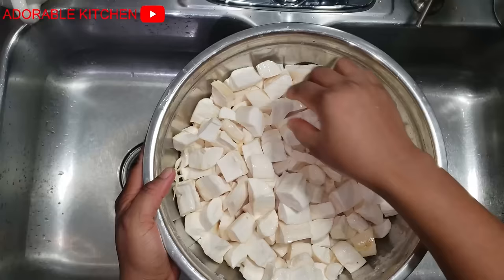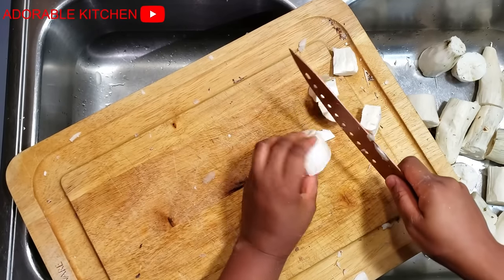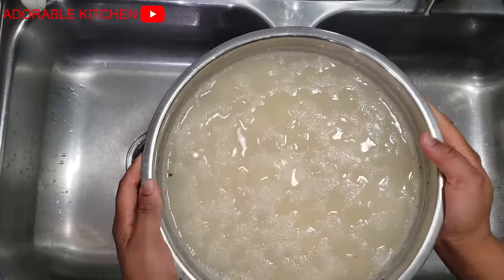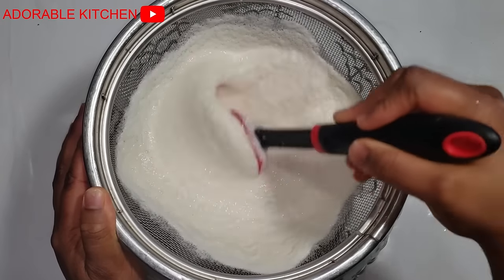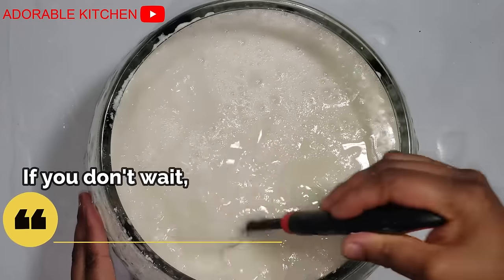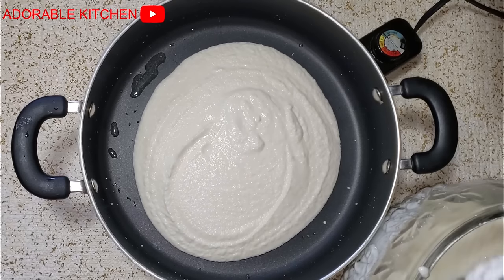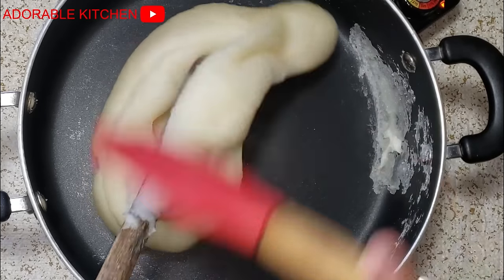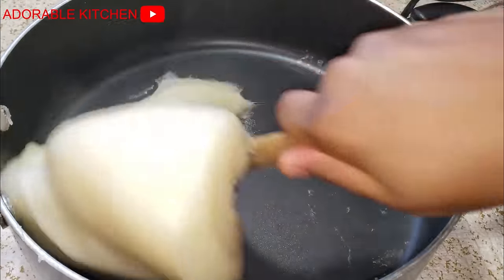Original Cassava Fufu | Akpu | No Pounding | Fresh Cassava Fufu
My name is Adaora. I live in Chicago, Illinois.